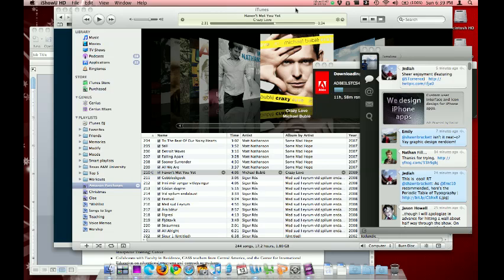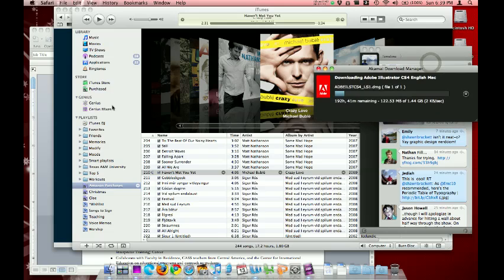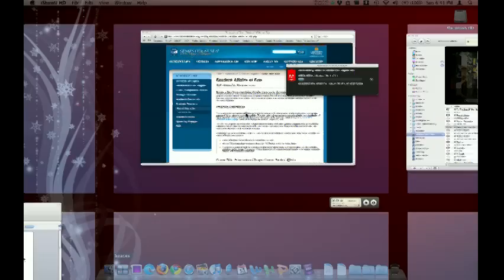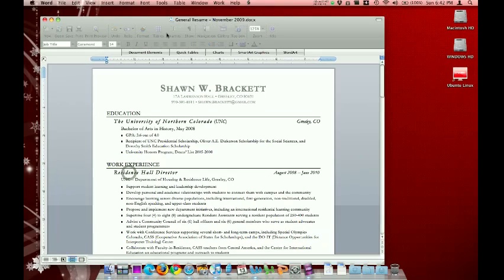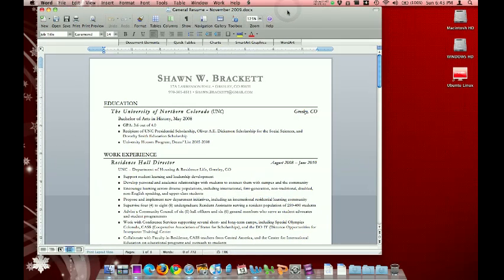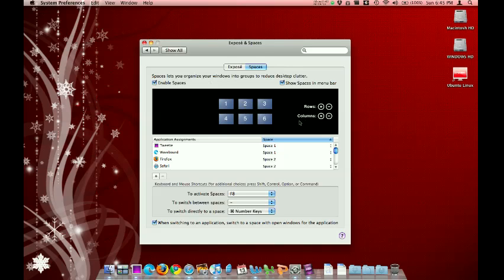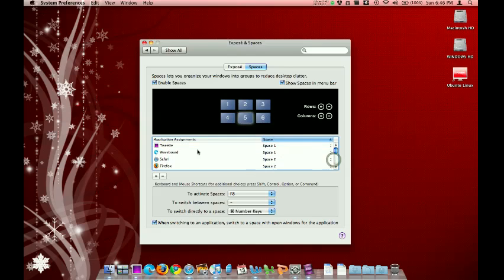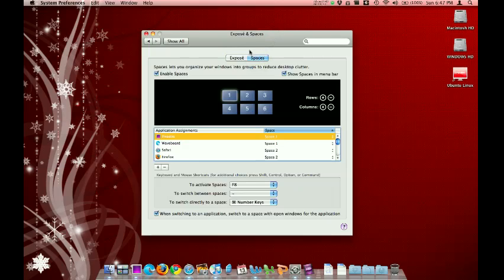Spaces in Mac OS 10.6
How to use Spaces in Mac OS 10.6